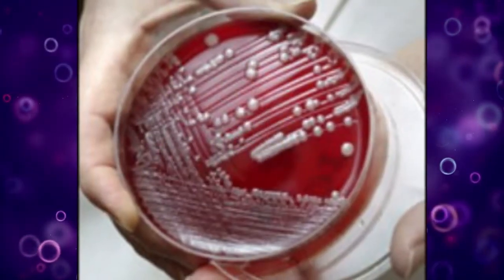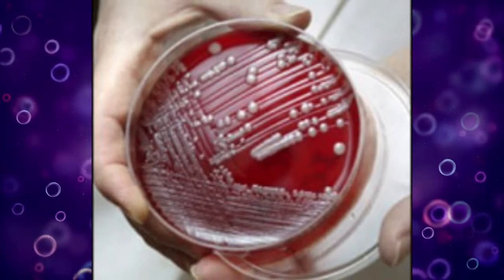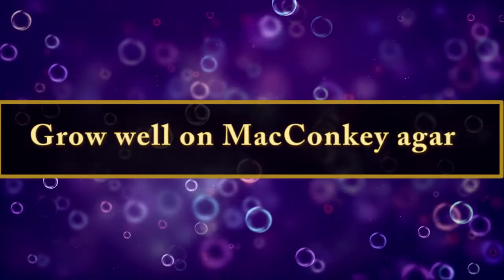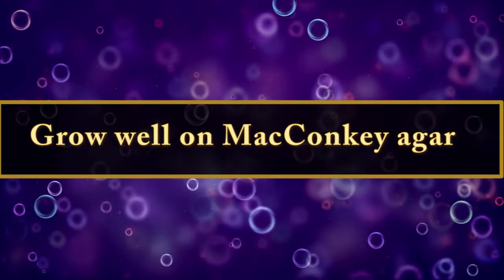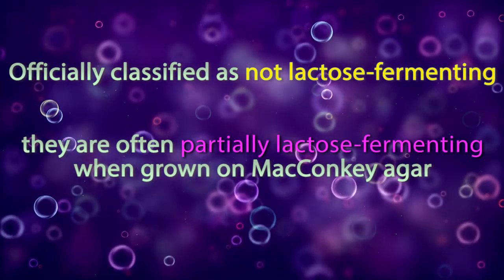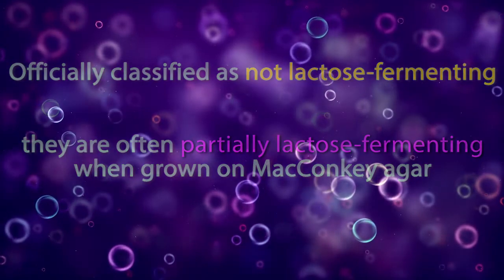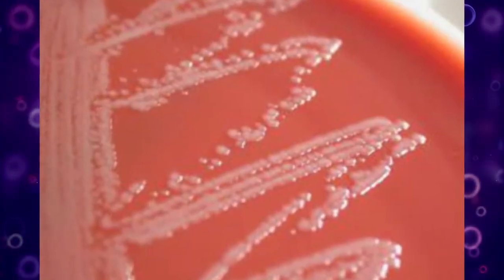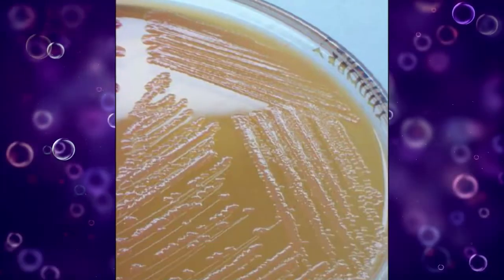Acinetobacter Colony Morphology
HELP ME !!!